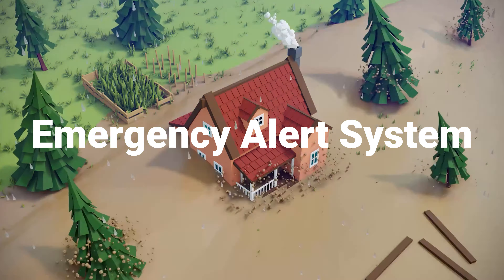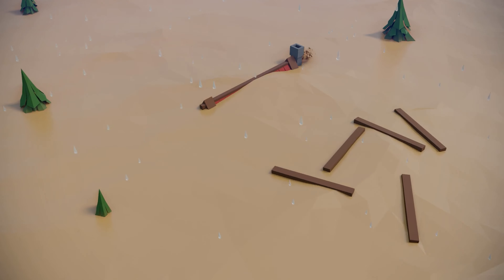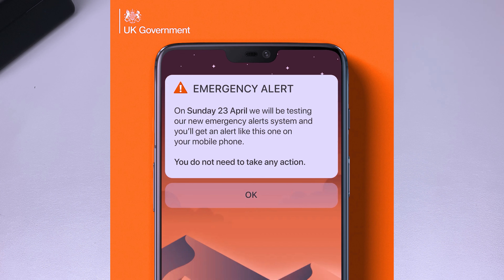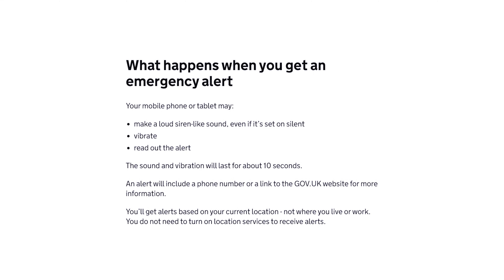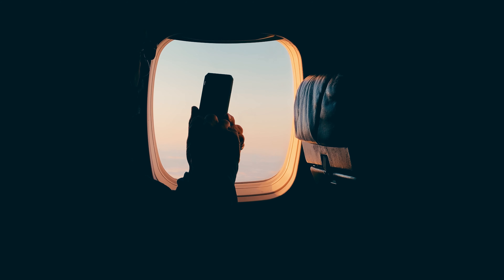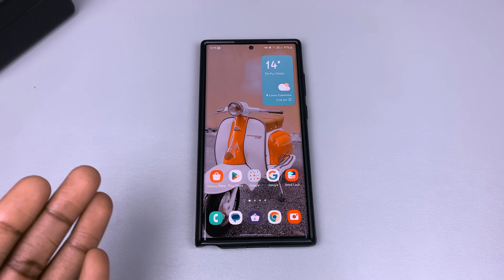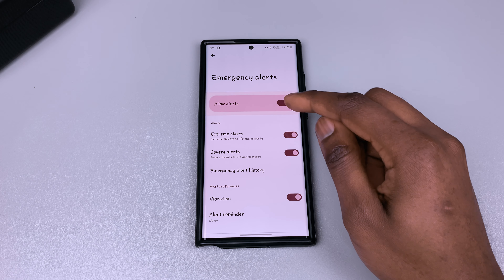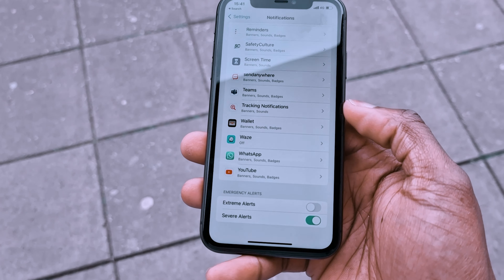Turn Off Emergency Alerts On iPhone and Android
Uk will be carrying out an Emergency Alert test on sunday 23rd April 2023 at around 3pm.

This video will show you how to turn off emergency alerts on iPhone and Android

0:00 Intro (What is an EMA)
1:03 Turn off the alert for Android
1:34 Turn off the alert for iPhones